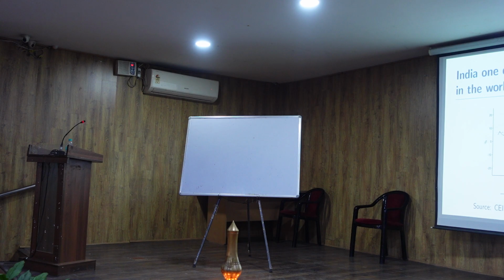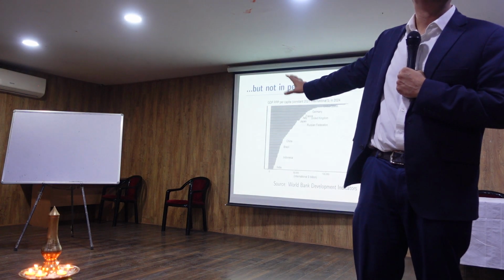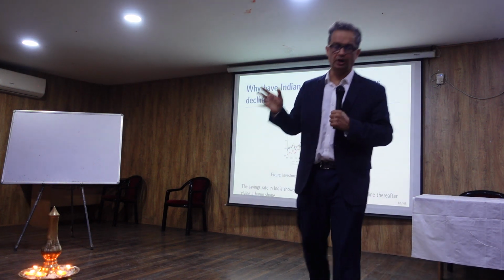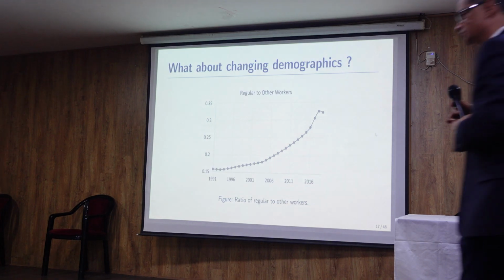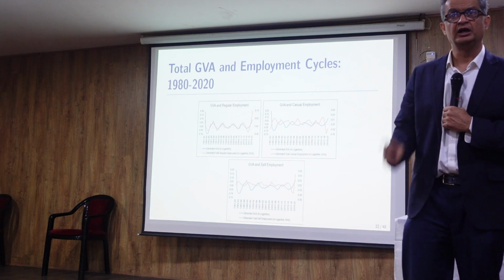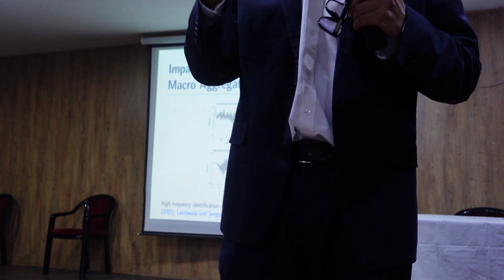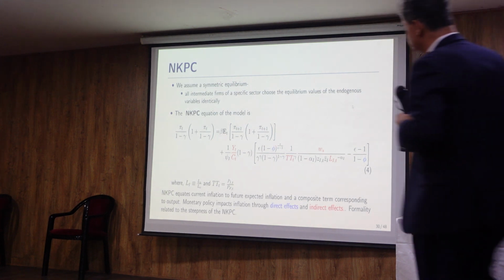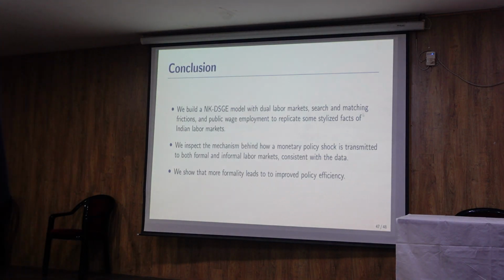How do macroeconomists build a model? by Prof. Chetan Ghate| Department of Economics, DRC